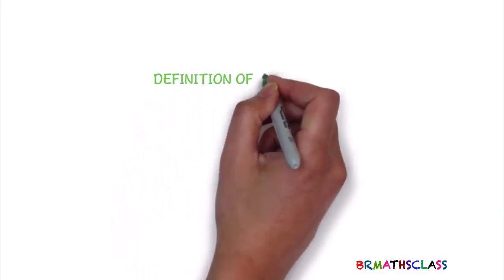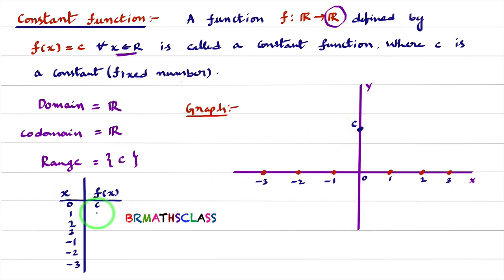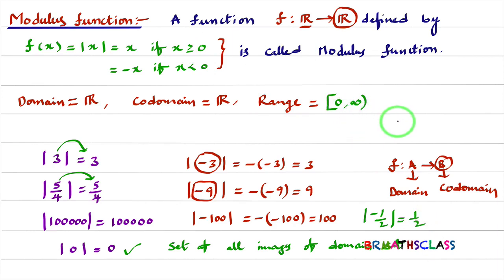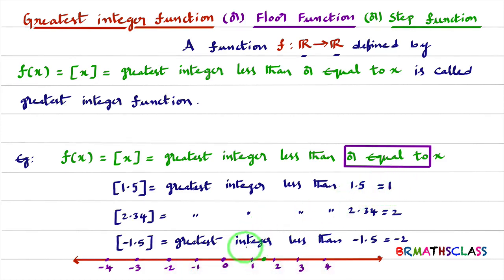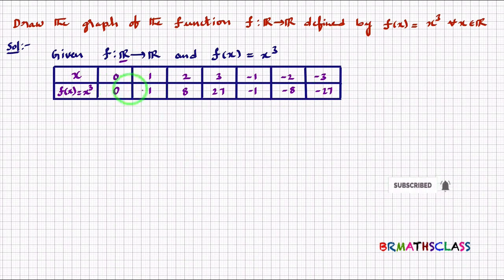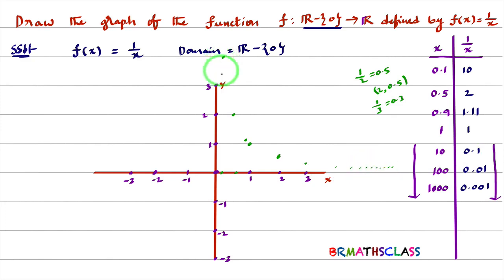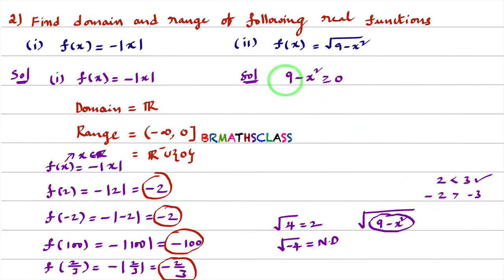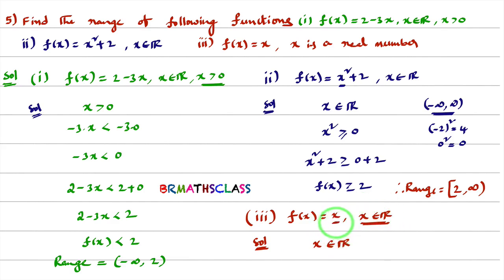FUNCTIONS CLASS 11 ALL DEFINITIONS AND FULL NCERT EXERCISE 2.3 SOLUTIONS